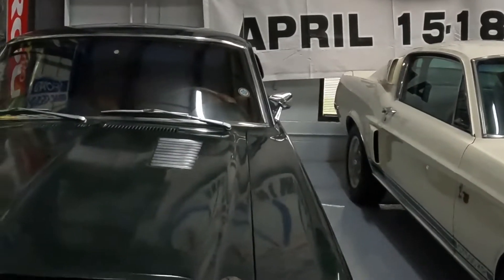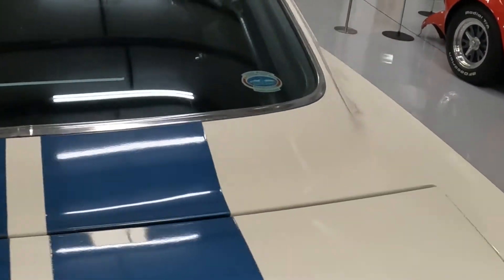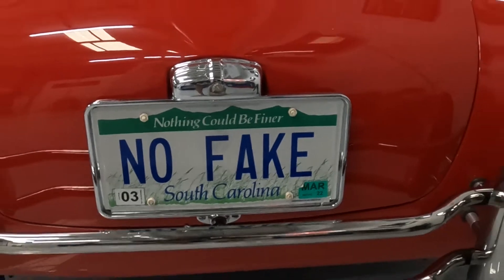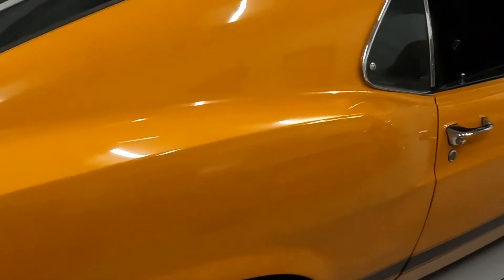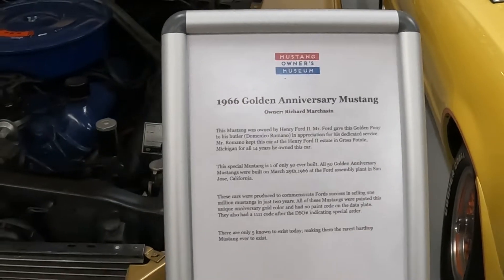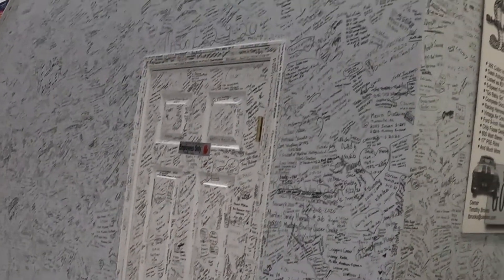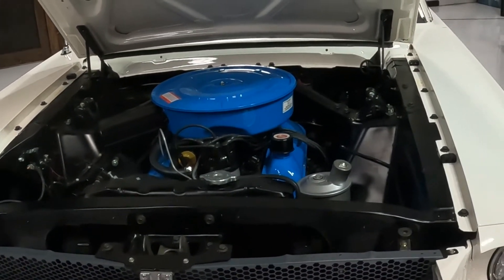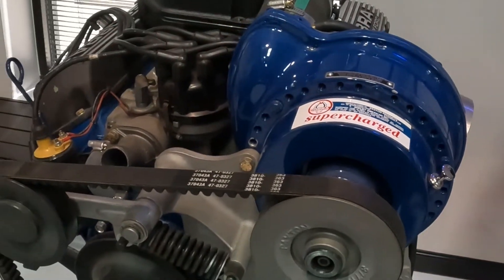MUSTANG OWNERS MUSEUM Concord, North Carolina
We visited the Mustang Owners Museum and let me tell you it was amazing. The place was packed with information, memorabilia, and some super rare Mustangs. If you're in the Charolette area make the short drive north to Concord you won't be disappointed.